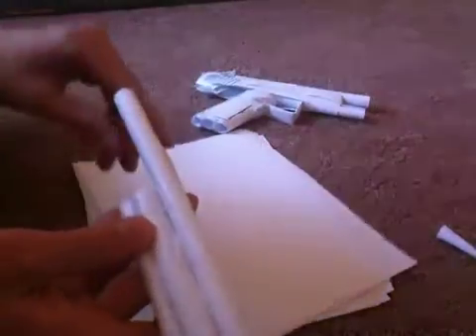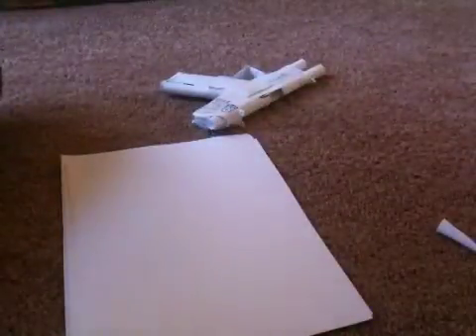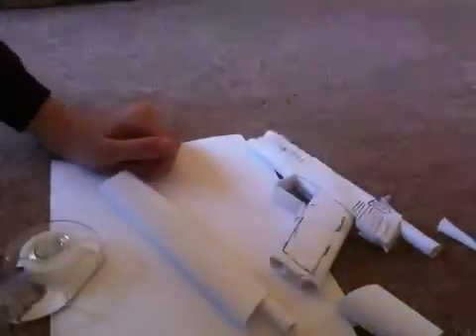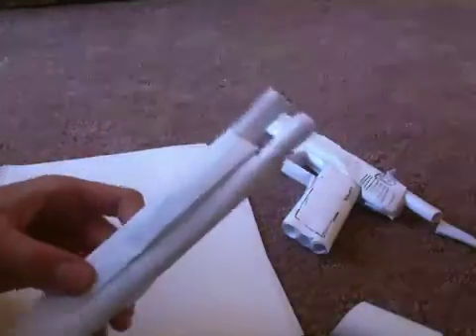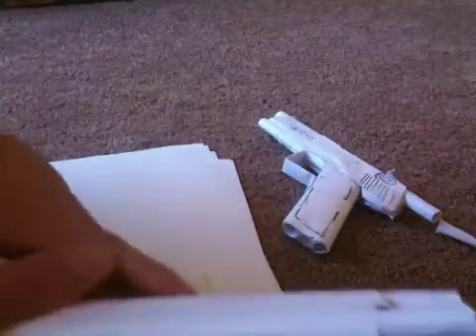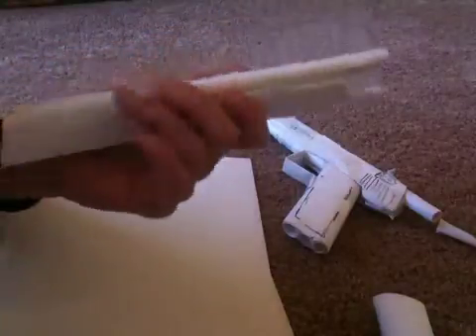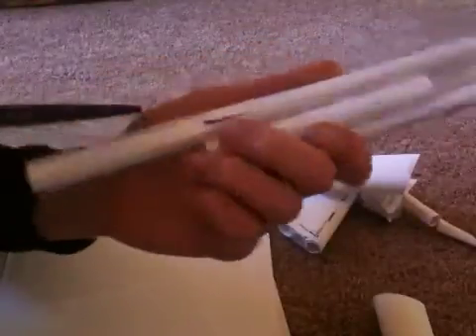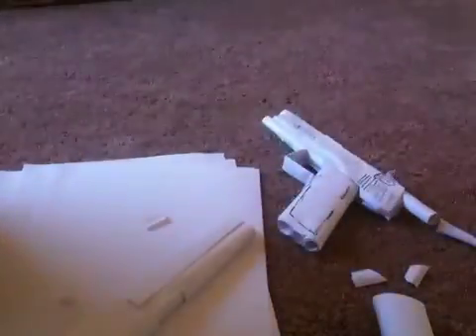Paper gun tutorial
Go to part 2 for more